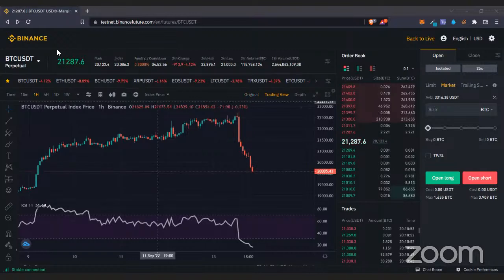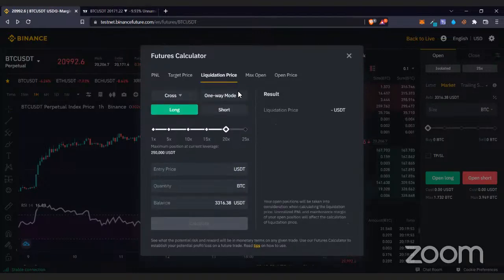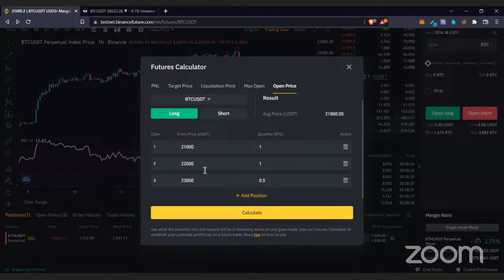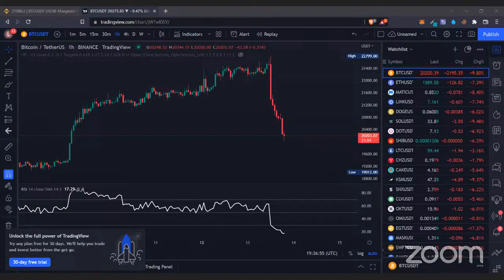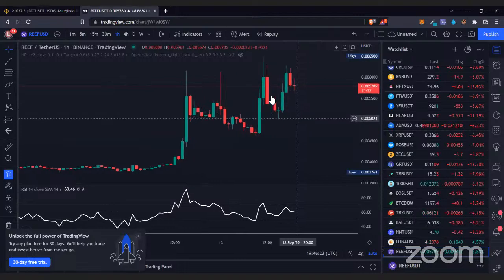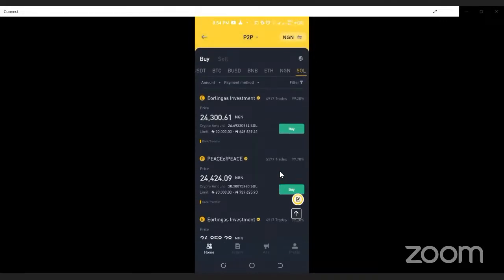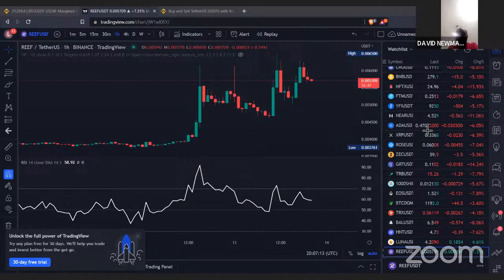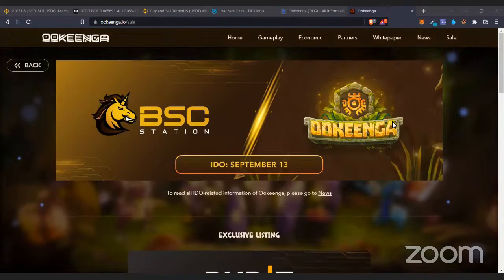BINANCE FUTURES TRADING TUTORIAL - HOW TO MAKE MONEY TRADING CRYPTO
Learn the basics of futures trading and start making money daily. Crypto trading can be sweet if you know what to do and when to do it, that's why I live stream every Tuesday to help Youths in Africa understand crypto trading and start earning daily

1. BINANCE➤➤ Referal Code 20539573

✅✅BITCOIN👉 1KuFN1644uXvHECLR7UV3X2RgYfrR8woR1
✅✅Ethereum👉 0x139c05ba1bD30D79e964f9F160f681b79C1bD0f1